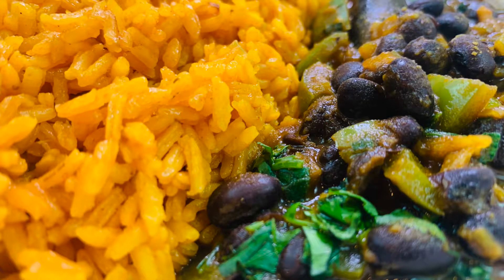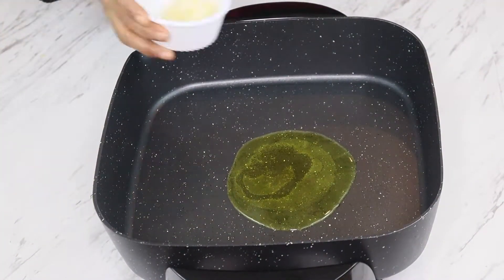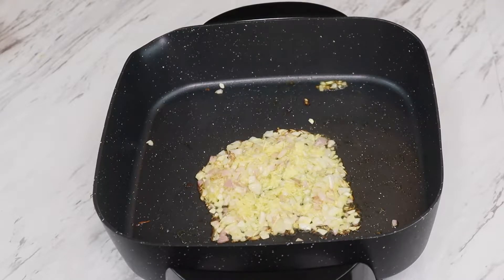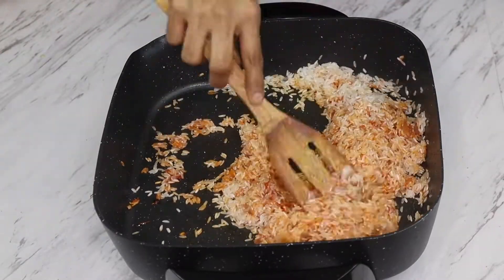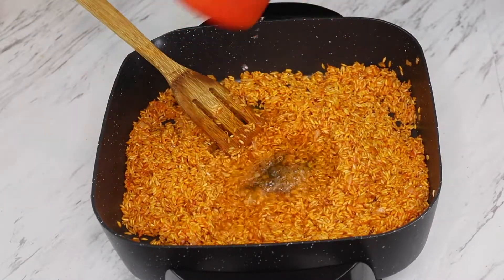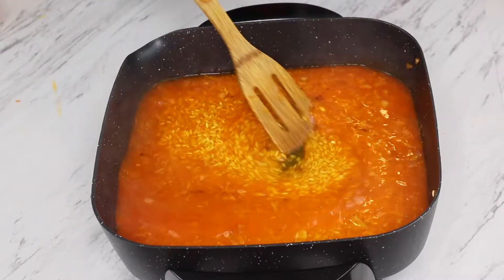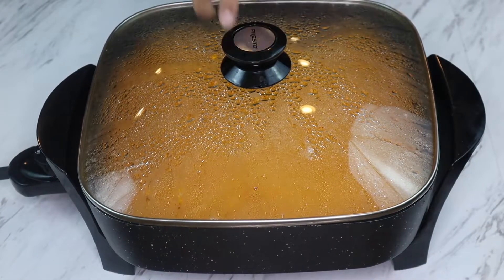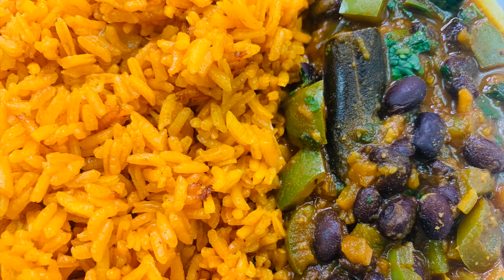#12 स्पॅनिश राइस / Spanish Rice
फायदे आणि साहित्य

टोमॅटोचे आरोग्य फायदे:
• टोमॅटो अँटीऑक्सिडेंट प्रदान करते
• टोमॅटो हृदयाच्या आरोग्यासाठी उत्कृष्ट आहेत
• टोमॅटो डोळे, केस आणि त्वचेसाठी चांगले असतात
• टोमॅटो अनेक प्रकारचे कर्करोग रोखण्यास मदत करते
• टोमॅटो मजबूत हाडे टिकवून ठेवण्यास मदत करतात
• टोमॅटो प्रतिकारशक्ती वाढवतात
• टोमॅटो चरबी बर्न करण्यास मदत करते.

साहित्य:
• १ कप तांदूळ
• २ कप पाणी
• १ टीस्पून ऑलिव्ह तेल/olive oil
• १ कप कांदा, चिरलेला
• २-३ लसूण पाकळ्या, किसलेले
• १ टेस्पून टोमॅटो पुरी
• १ टेस्पून मेक्सिकन सीझनिंग(नसल्यास धनाजीरा पूड)
• १ टेस्पून adobo पावडर (नसल्यास कांदा व लसूण पावडर)
• १ टीस्पून जिरे पूड
• १ टीस्पून मीठ